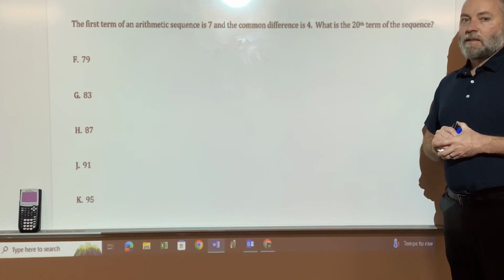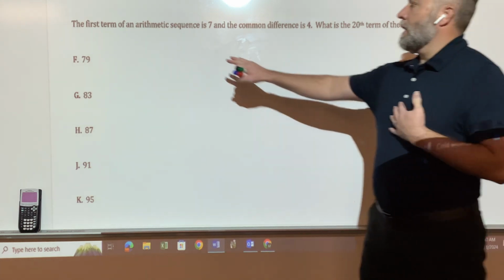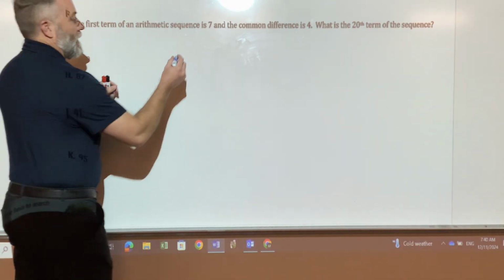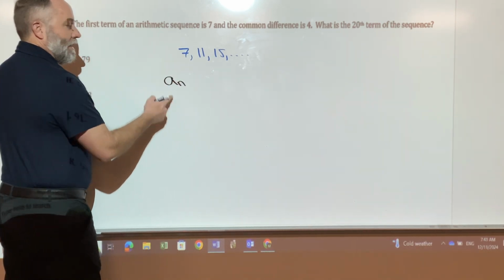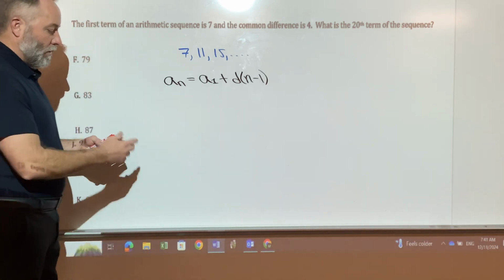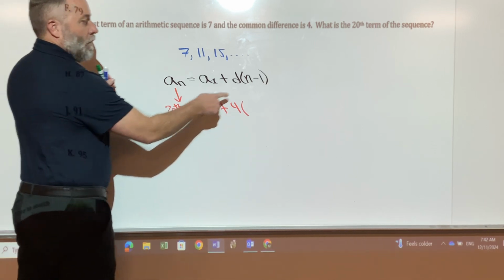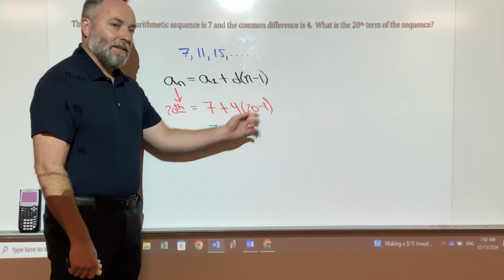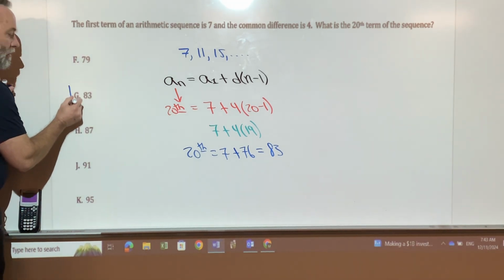ACT Math Practice! Arithmetic Sequences: Finding a Specific Term.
ACT Prep
ACT Math Question of the Day
ACT Practice
ACT Math
Arithmetic Sequence
Linear Application
Finding a Specific Term of the Sequence